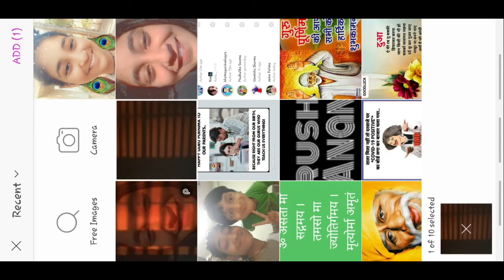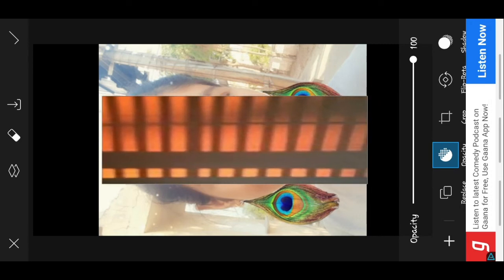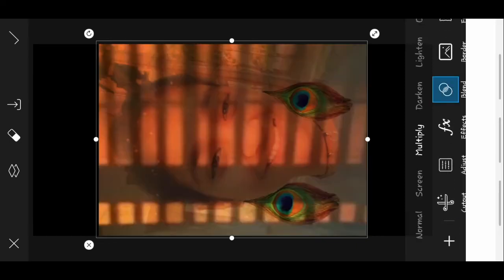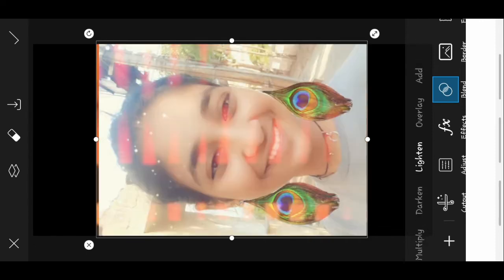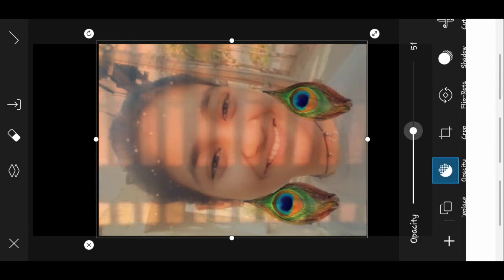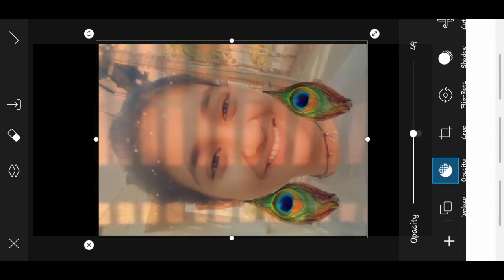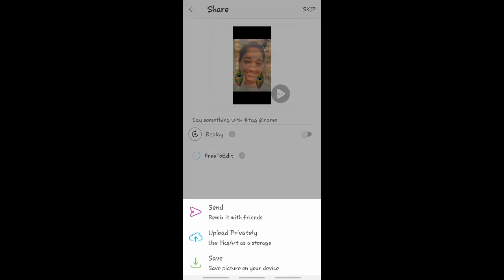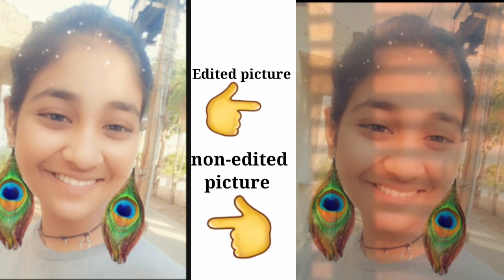Sun blind effect || window sunkissed effect || How to edit in picsart [part-2]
♤"Editing"♤
"Sun blind effect"
is here
By
Arushi Anand

🥰Best comments from previous video🙈-
1. Aditya saxena
2. Chillbee
3. Next dimension

👉photograph ideas (how to poses with sister/bff/friend)-

👉sun blind effect to the picture-

no copyright policy
---END SCREEN ALSo AVAILABLE-

😘Social media platforms par mere ko follow kijeye and get connected ...

That's it!!😇

please
Comments